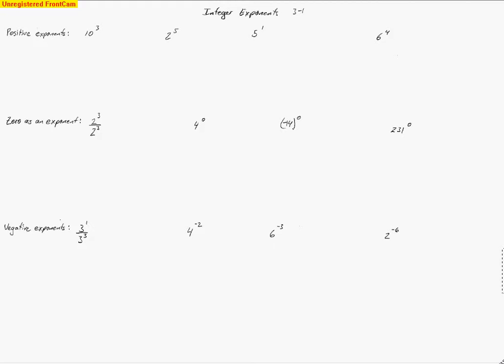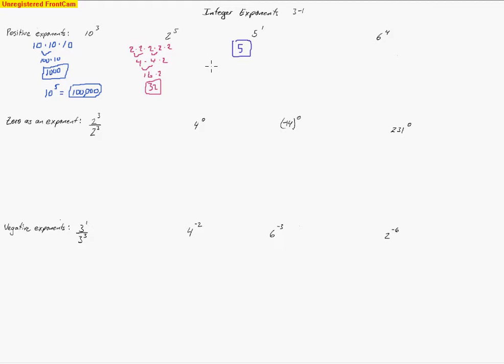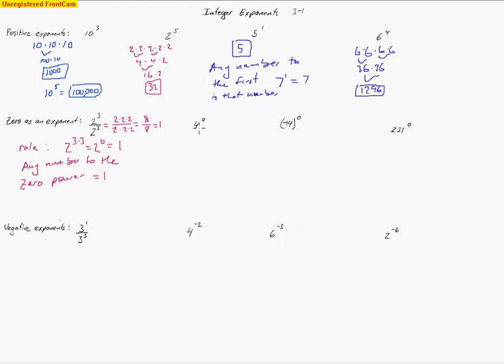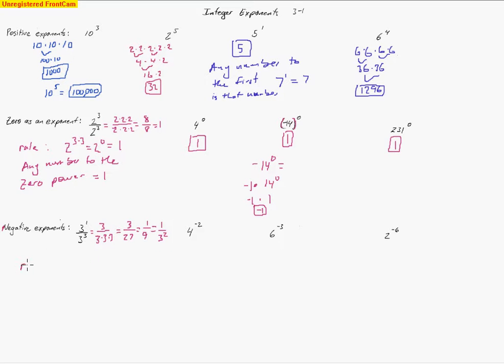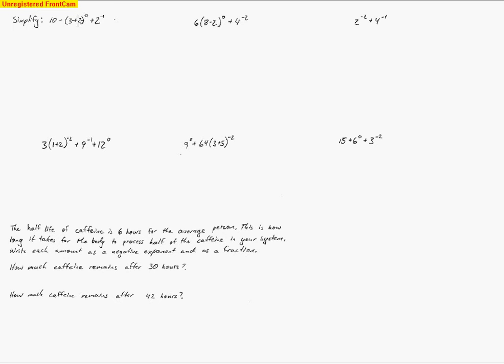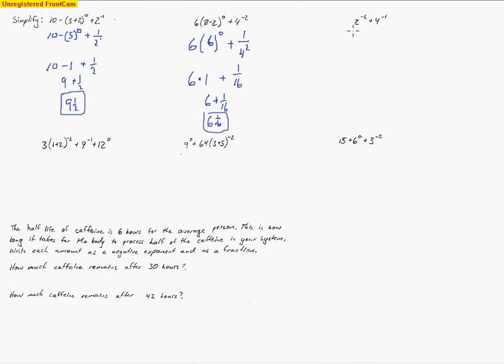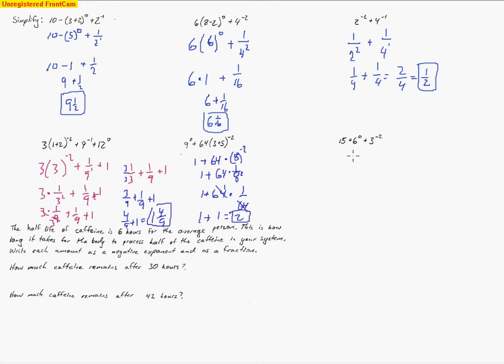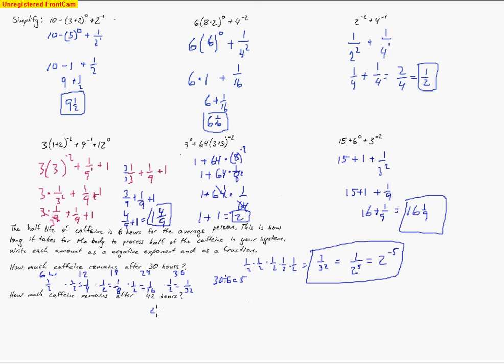3 1 Integer Exponents